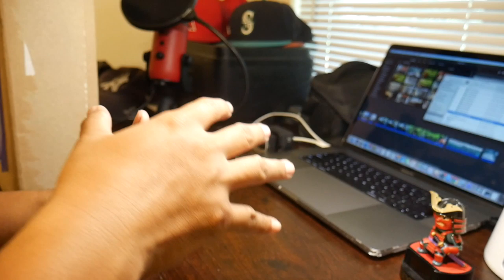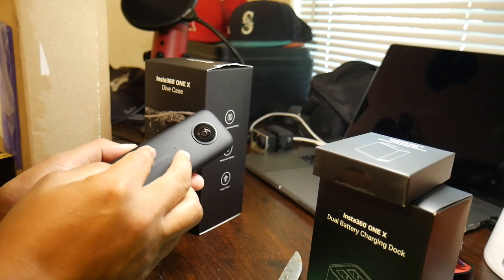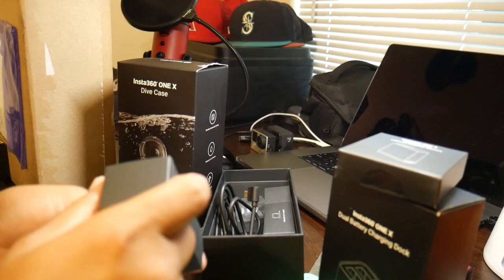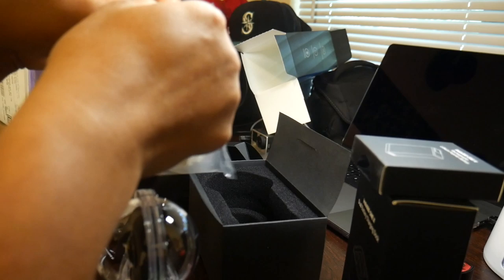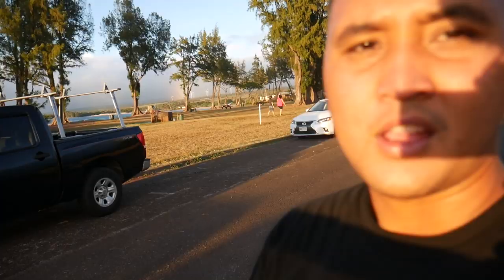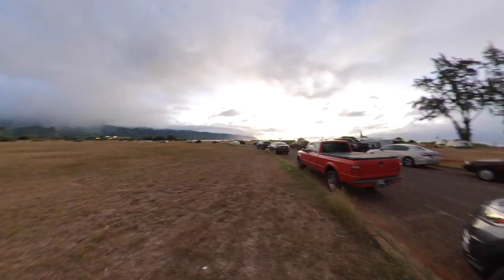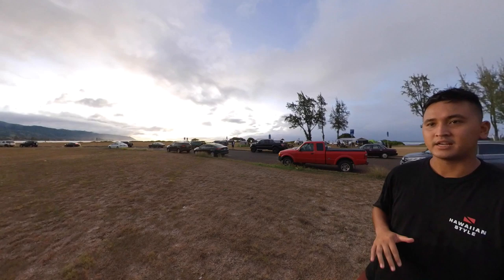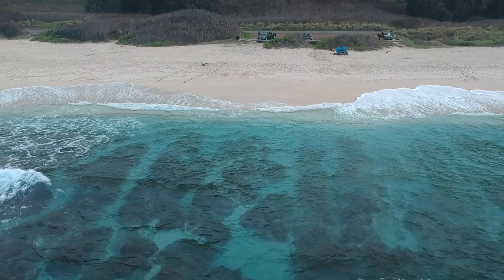Insta360 One X is a GAME CHANGER!!! (Unboxing & Dive Case Review In Ocean)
Aloha guys, in today's episode we are checking out the Insta 360 One X as well as the after-market dive case that will enable you to take it out in the ocean! Insta 360 One X is one of the newest action cameras to enter the market and they are changing the game!

 As an avid diver and waterman, I've always been fond of action cameras that enable me to capture all the footage on my dives and other adventures. Having a 360 camera that can also be submerged underwater with the housing is incredible, and will allow me to capture never before seen angles on my spearfishing trips. I'm looking forward to taking this thing out and maximizing it's potential!

Other gear I used to make this video:

Main Camera:

Shotgun Mic:

Voice-Over Mic: